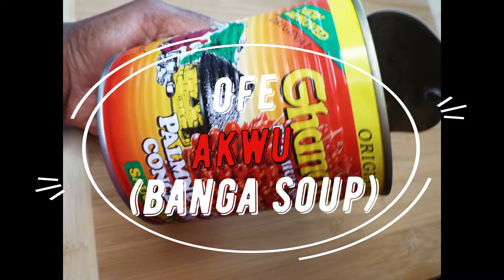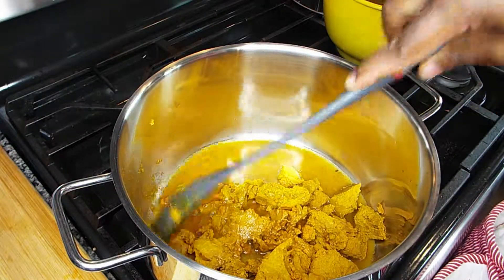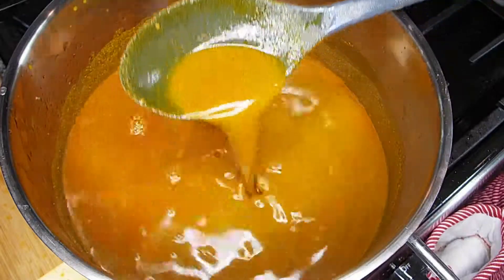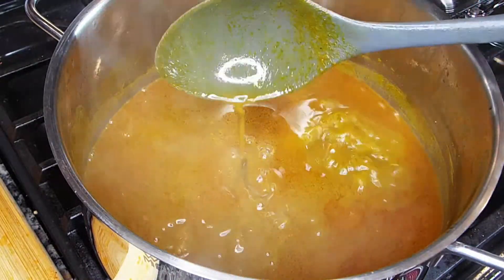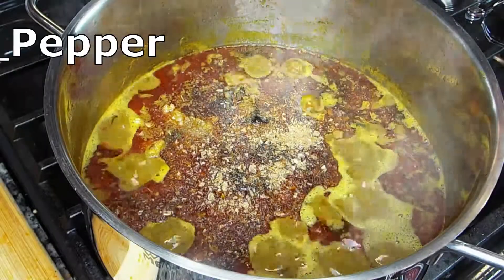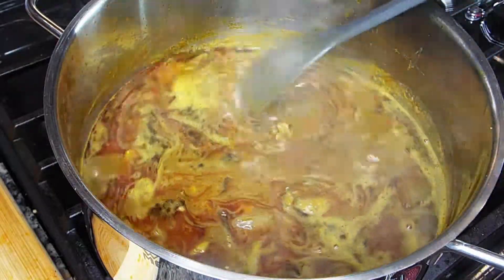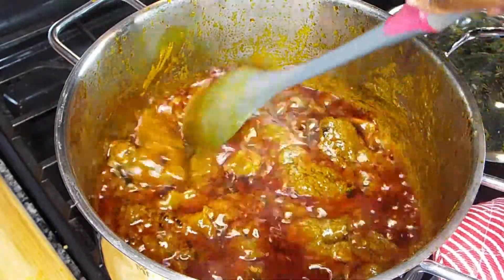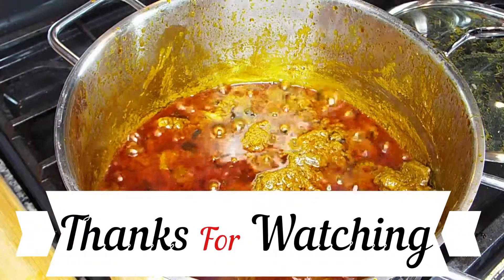Nigerian Ofe Akwu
Hi everyone and welcome to Racheal's World. Am just your everyday mom and this is the place i post videos and pictures that I like mostly of my family, my kids tutorials, and food recipes.

FOLLOW ME//

My blender

My Tripod

Camera 1

Ring light

Studio Light

Camera 2

Mini tripod